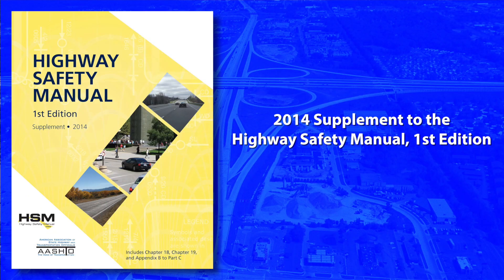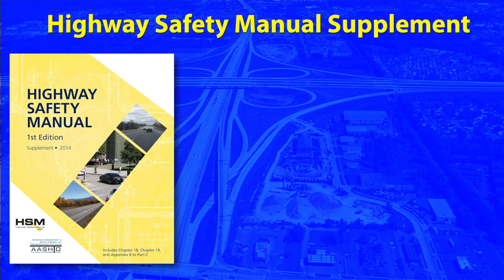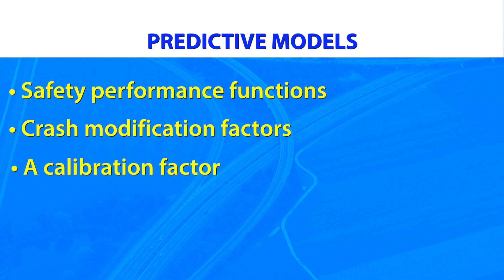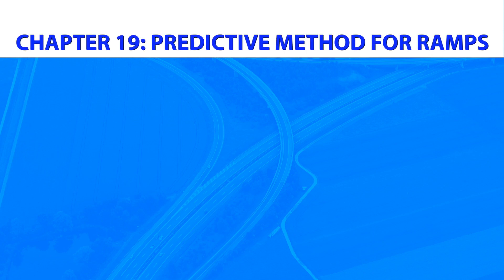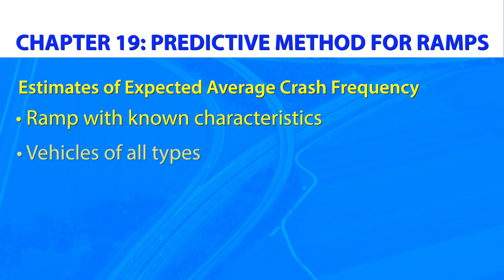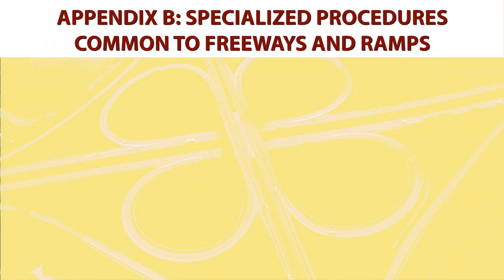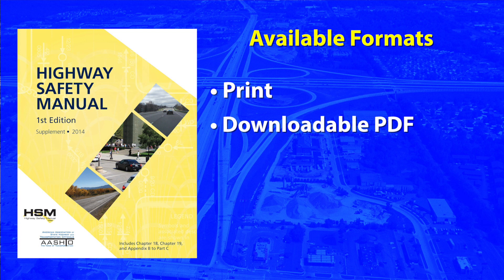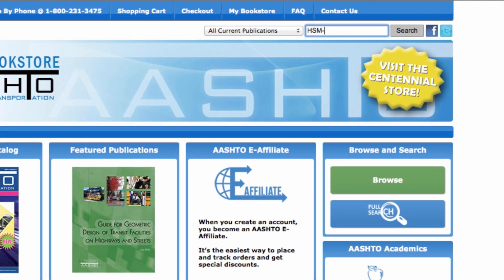Highway Safety Manual Supplement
Utilizing the predictive method established in the Highway Safety Manual, 1st Edition (2010), this Supplement provides a structured methodology to estimate the expected average crash frequency (in total, by crash type, or by crash severity) for both freeways (Chapter 18) and ramps (Chapter 19) with known characteristics, and involving vehicles of all types. Appendix B for Part C describes two specialized procedures to be used with the predictive methods presented in both chapters: The first is used to calibrate the predictive models to local conditions; the second, the empirical Bayes Method, combines observed crash frequencies with the estimates provided by the predictive models.